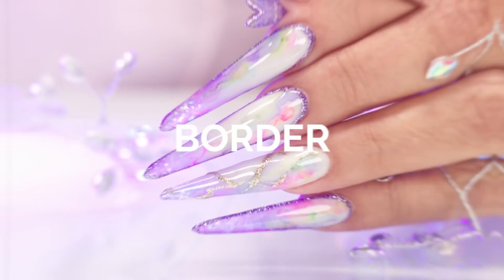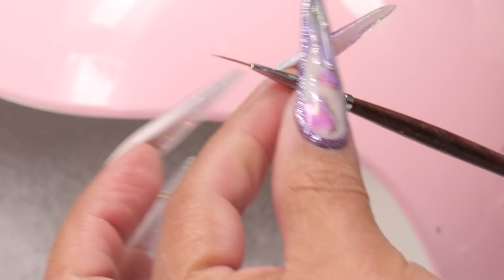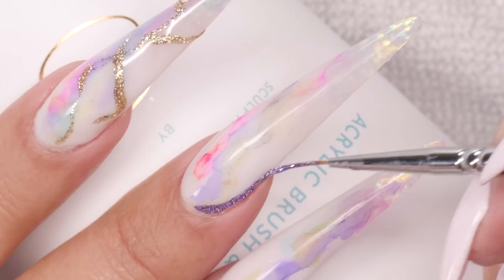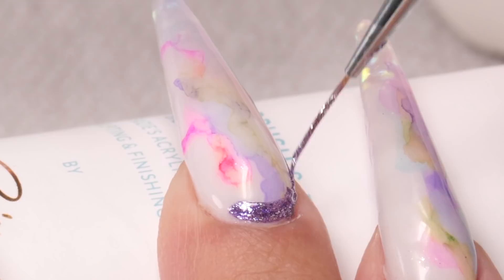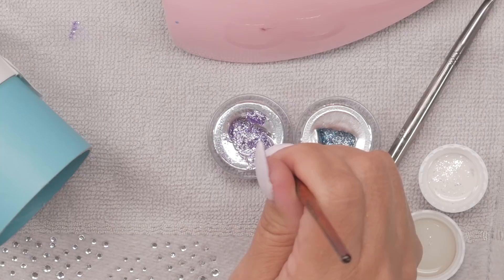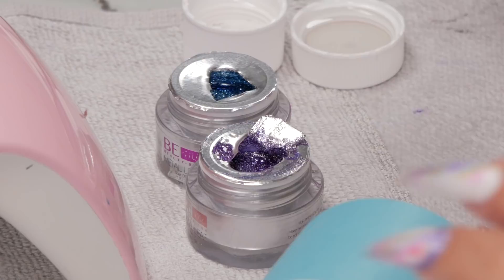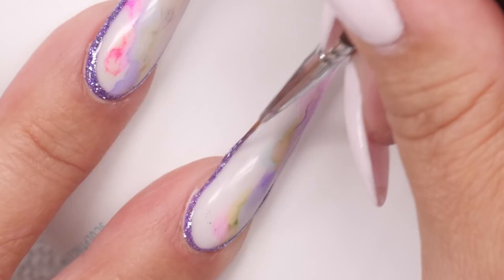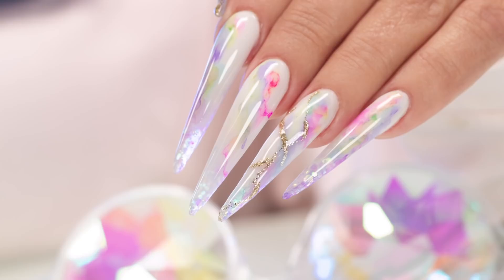Next Level Glitter Border Nail Art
Suzie takes her nail design to Level 3 by adding a gorgeous Glitter Border to frame her nails. This is a great way to easily update your nail design. Check out the 2 previous videos in this short series:

Suzie's Professional Quality Acrylic Brush and File Kit is available to everyone, both DIY’s and Pro’s!

Products Featured in this video:
Glitters by BeMi Beauty Box

For a similar look check out Glitter Gel Polishes by Joya Mia.

01:18 Prologue by Brendon Moeller
03:58 Tidal Flow by Yonder Dale
07:41 WiWu by Cospe
08:27 Whispers by Valante
09:57 Better Off With You by Mindme feat. Mia Pfirrman